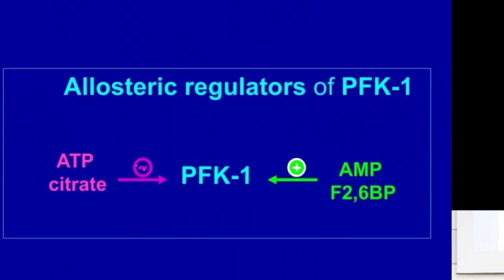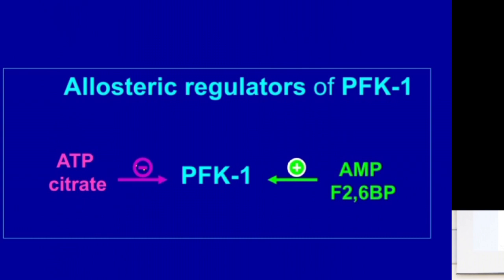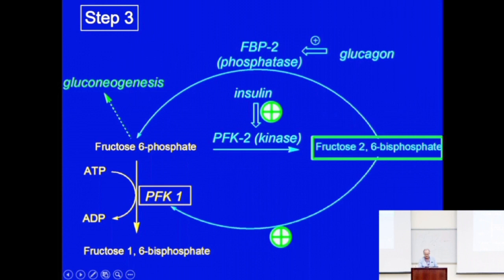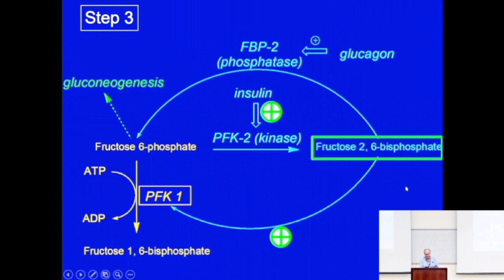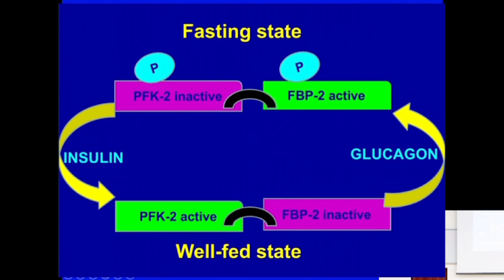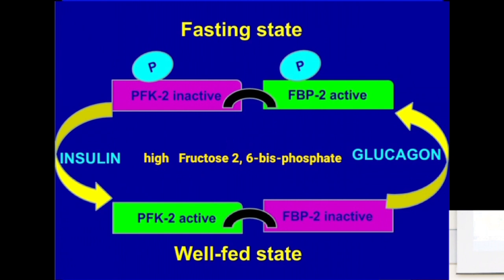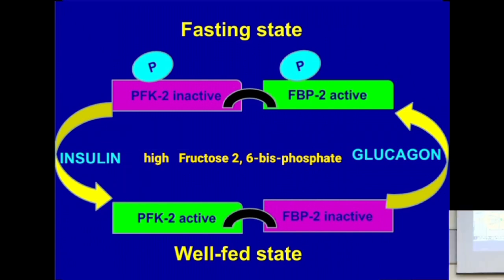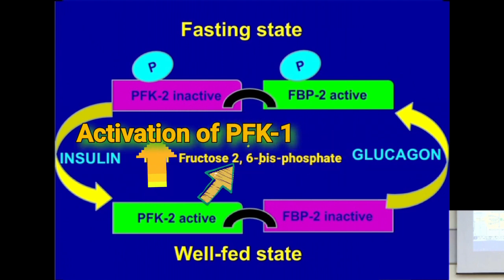Glycolysis: Allosteric Regulation of PFK-1 @Metabolism Made Easy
This podcast covers the allosteric regulation of Phosphofructokinase 1( PFK-1). A key allosteric activator is F2,6 bis-phosphate, which is produced by PFK-2 in the well-fed state. The production of this molecule is increased by the dephosphorylation of PFK-2, the enzyme responsible for its production. insulin will activate this enzyme by promoting its dephodphorylation.Thus resulting in higher levels of F2, 6 bis-phosphate in the cytoplasm and resulting in the activation of PFK-1 and Glycolysis.